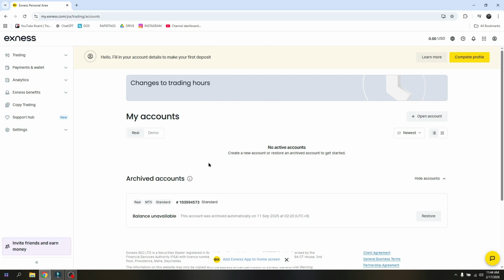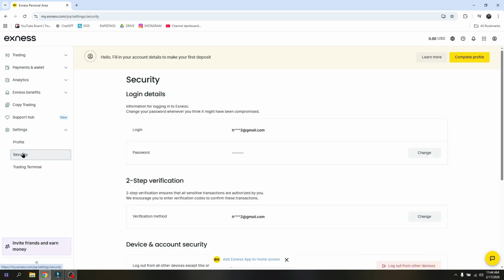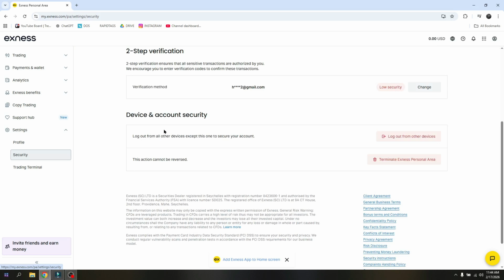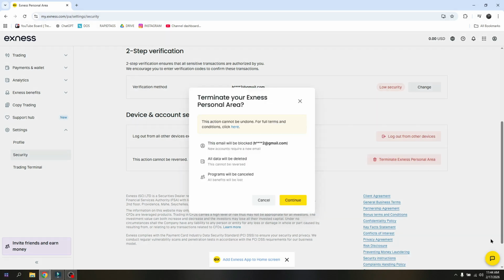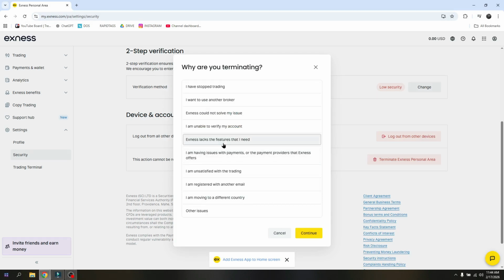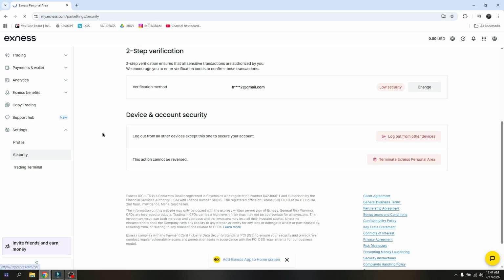HOW TO DELETE EXNESS ACCOUNT I CANCEL AND REMOVE EXNESS ACCOUNT (2026)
In this video, I am going to show you how to delete Exness account and cancel and remove Exness account permanently. I will walk you through the exact steps to close your Exness trading account, submit a deletion request, and manage account settings. This guide will help you safely remove your Exness account without confusion.